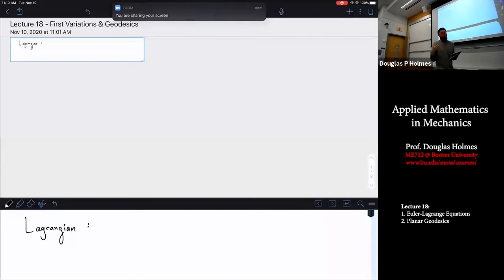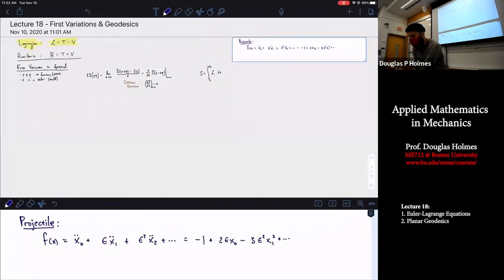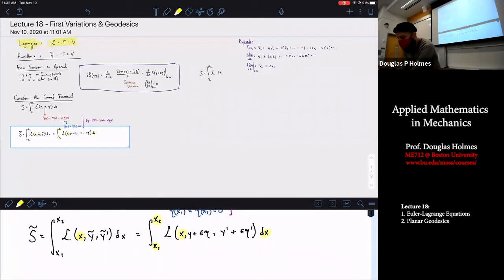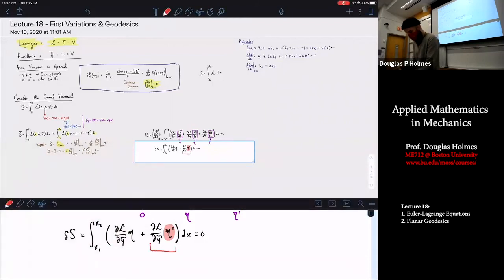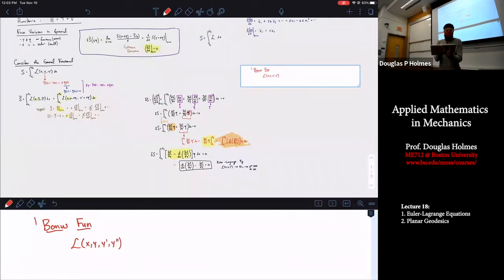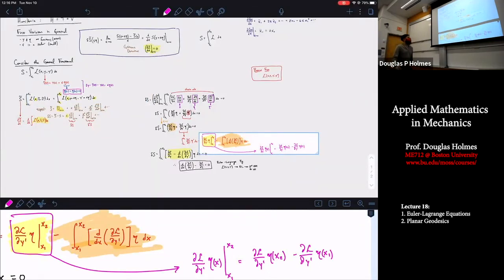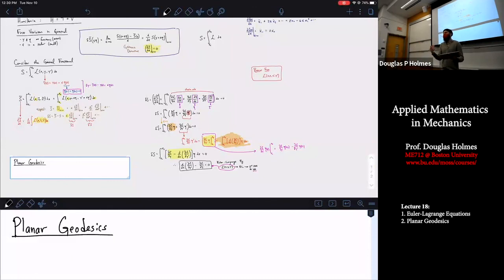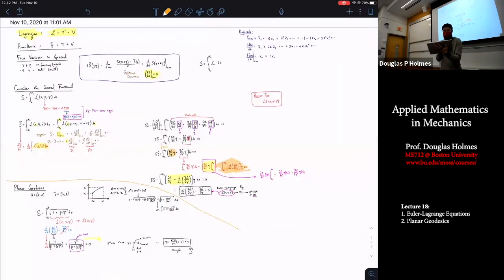Euler-Lagrange Equations & Planar Geodesics (ME712 - Lecture 18)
In this class, we use the calculus of variations to derive the Euler-Lagrange equations, and then use them to determine that the shortest distance between two points is a straight line.